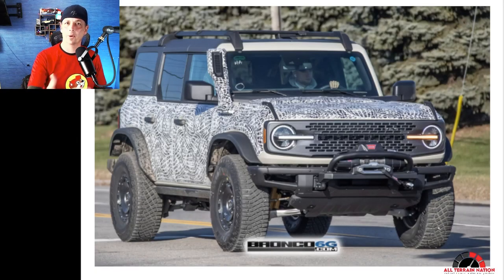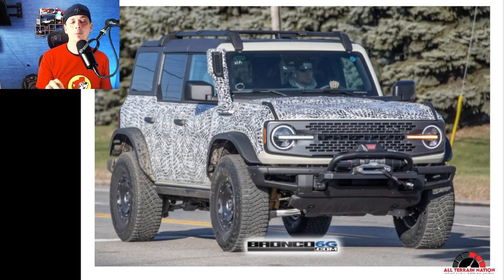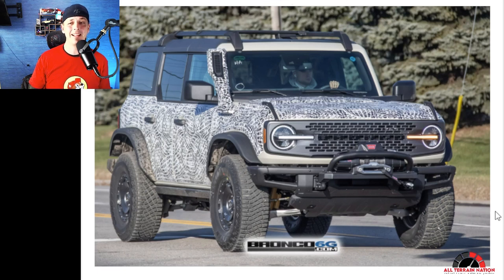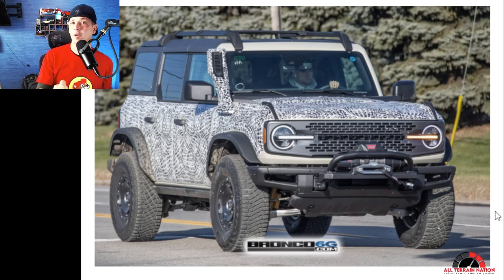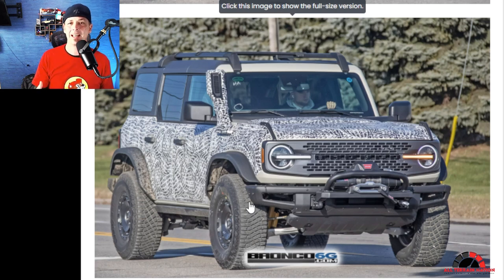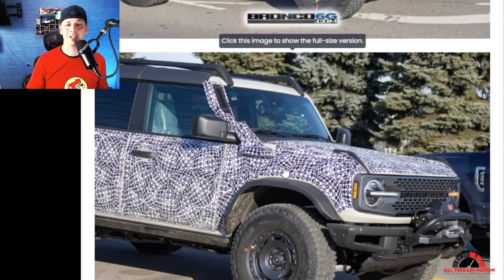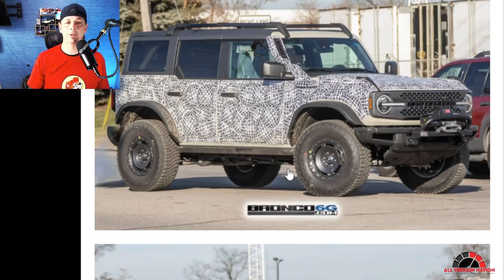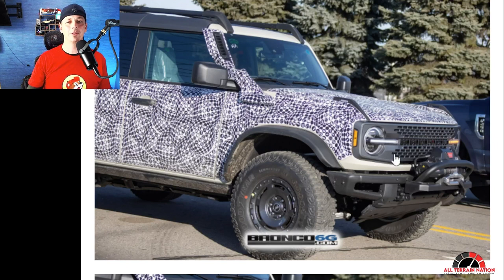Jeep Wrangler vs Toyota 4Runner = Ford Bronco Everglades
Bronco6G has acquired new photos of the 2022 Ford Bronco Everglades being tested.  Will the square fender Bronco win over customers who may have been waiting for the extra packages like this build. The Everglades seemingly intends to take on both Jeep Wrangler and Toyota 4Runner at  the same time.

Join Dave as he breaks down the latest photos from @Bronco6G

We post different style content on each platform so join us for all the Car and Truck fun!